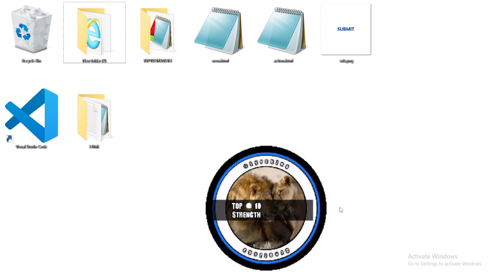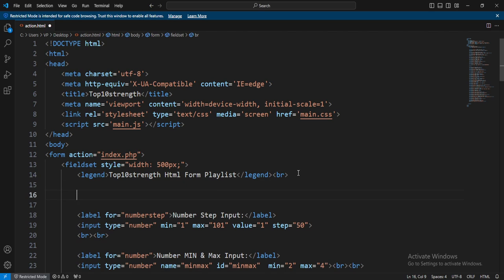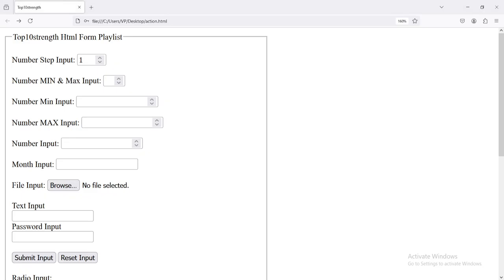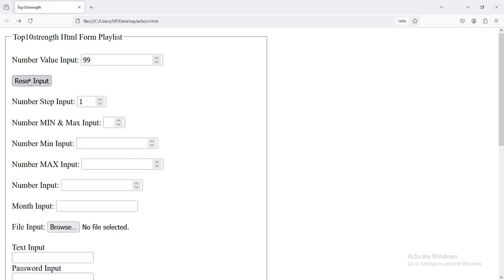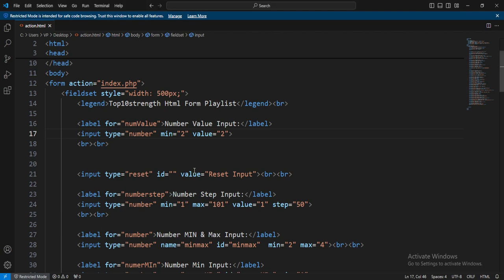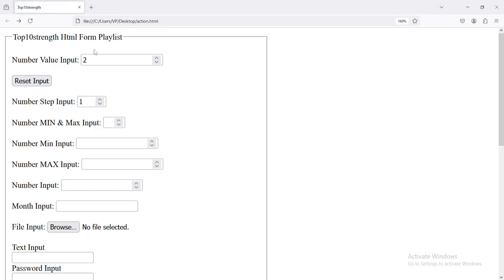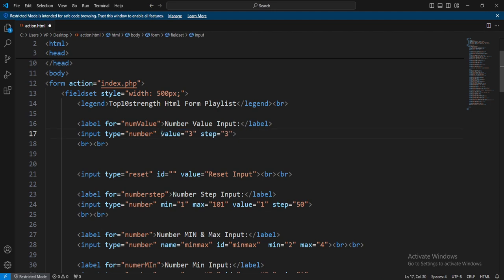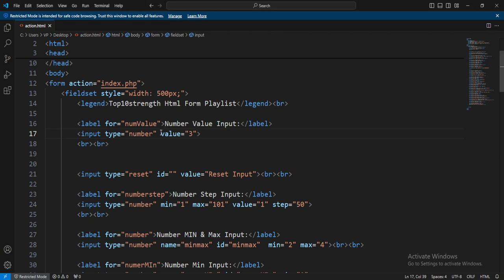HTML Tutorial for Beginners to Advance: 296 HTML Course - Input Type of Number with Value Attribute